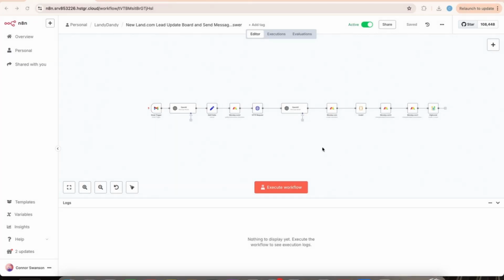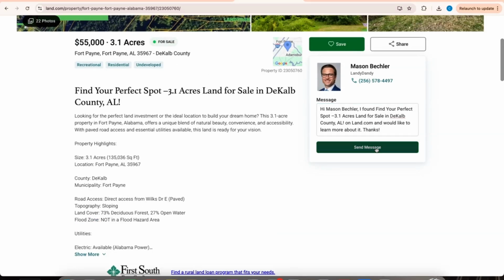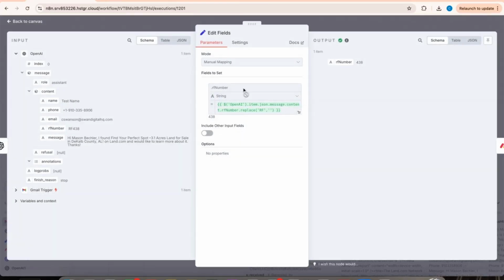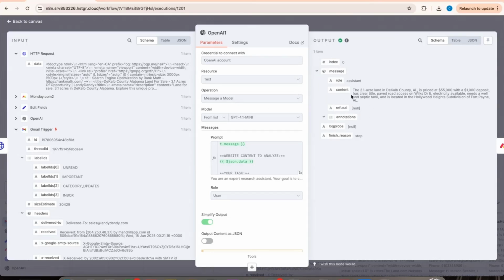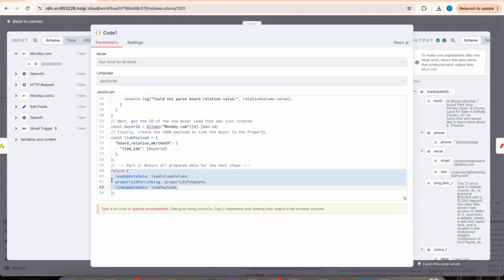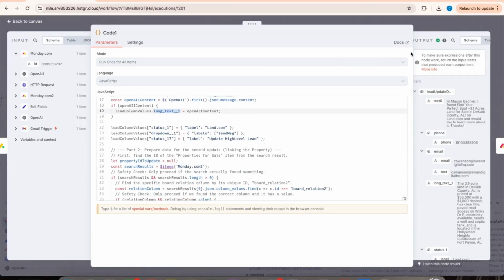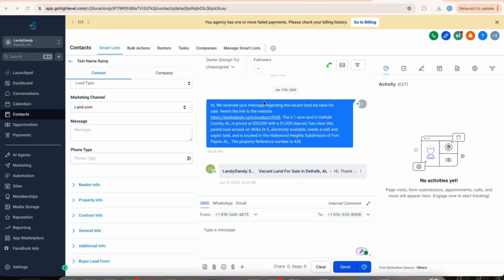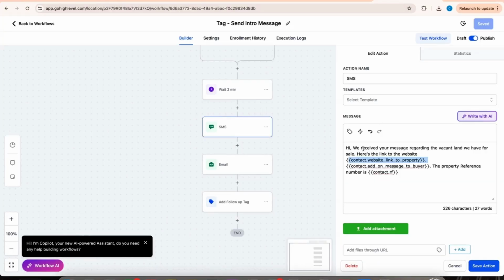Automating Email to CRM Integration with OpenAI and Monday.com and N8n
Automating CRM Responses with OpenAI and Monday.com
In this video, we dive into a workflow that integrates Gmail, OpenAI, and monday.com to automate customer responses. The process starts with receiving an email through Gmail, from which OpenAI extracts pertinent information. This information is then used by monday.com to locate the relevant record, including a website link. OpenAI processes the website content to generate a personalized response, which is updated in monday.com. Finally, the message is sent to the lead via high-level integration, ensuring timely responses, even on weekends. Watch to understand each step of this highly efficient workflow and see a live demonstration.
00:00 Introduction to the Workflow
00:02 Receiving and Processing Emails
01:28 Extracting and Using Data in Monday.com
02:17 Generating Responses with OpenAI
03:03 Updating Records and Sending Messages
04:32 Automation in High Level
06:32 Conclusion and Q&A